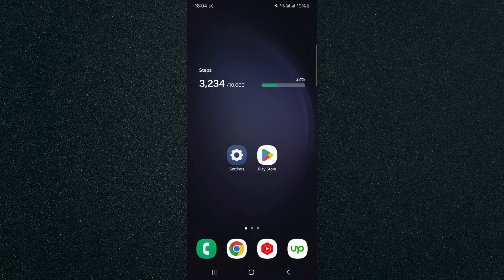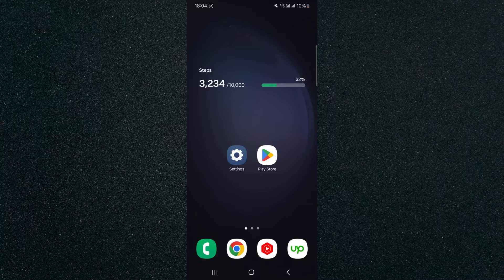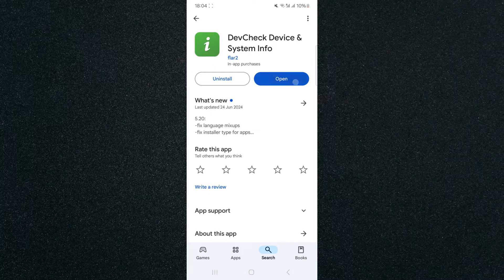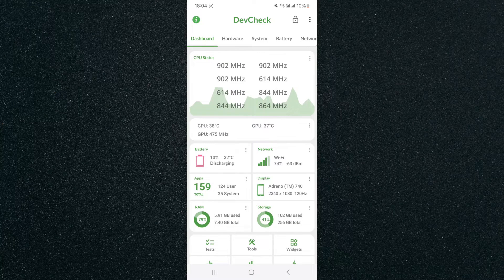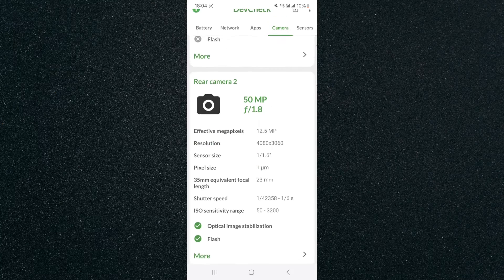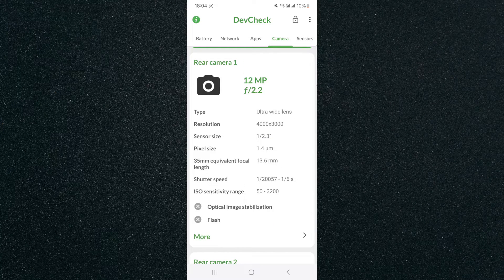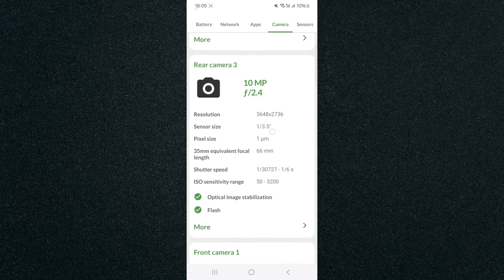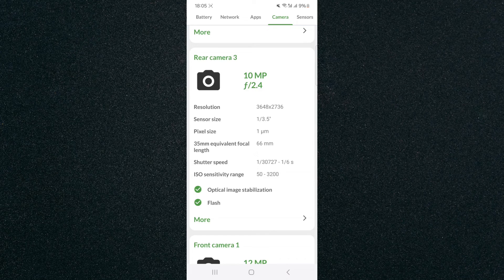How to Check Camera Sensor Size on Android [QUICK GUIDE]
In this video, I'm going to show you how to check camera sensor size on Android.